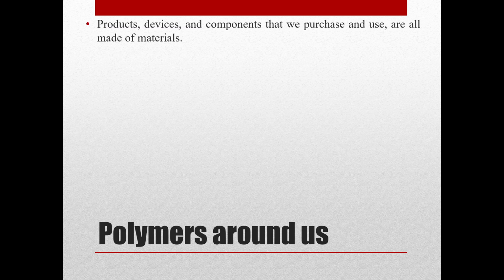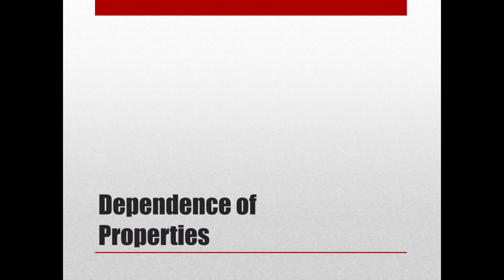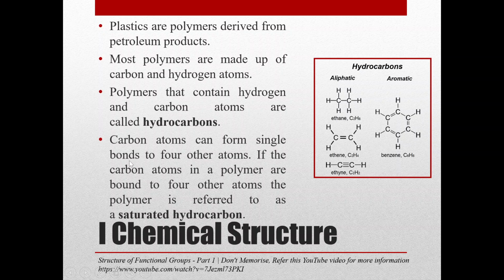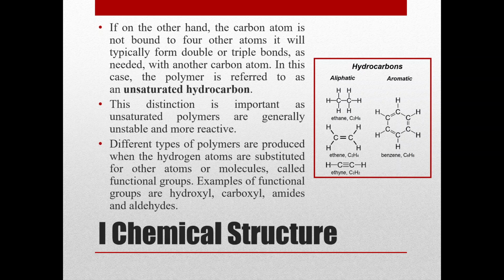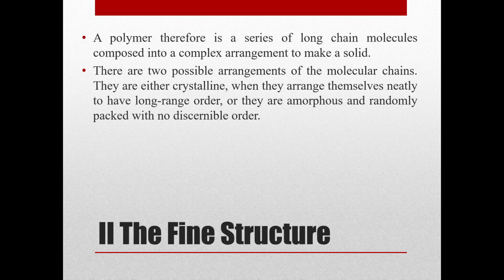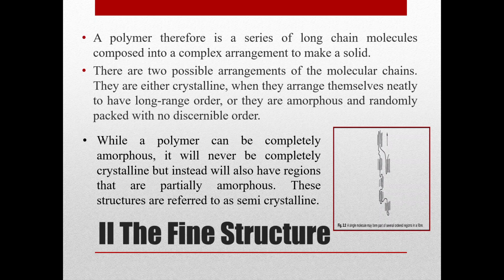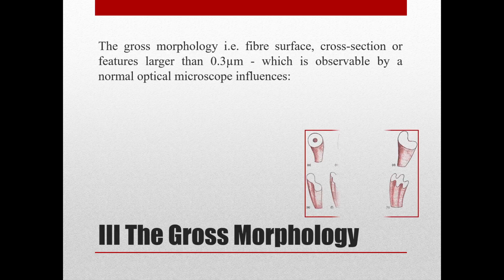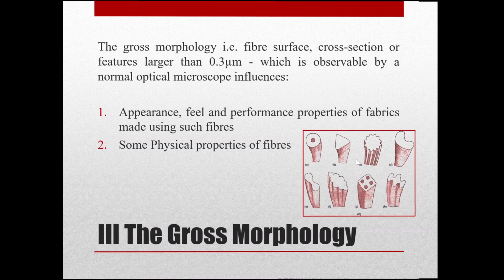Lecture 1 Introduction to Manmade Fibres